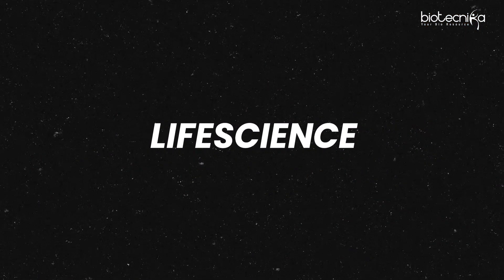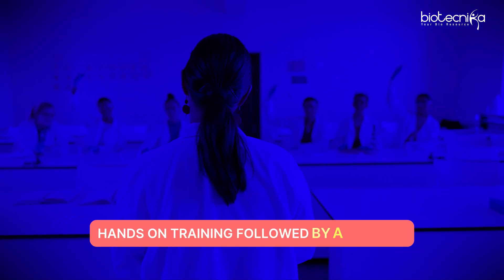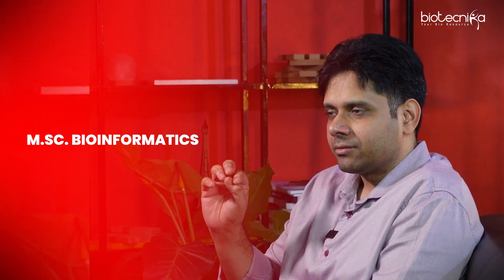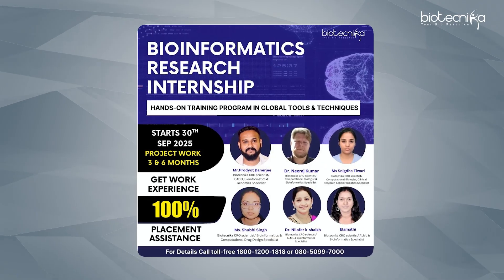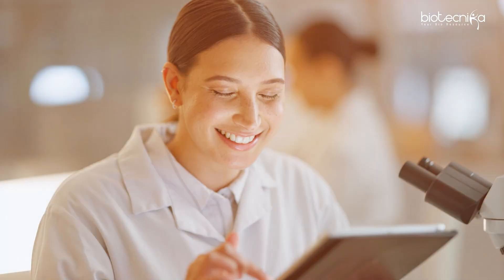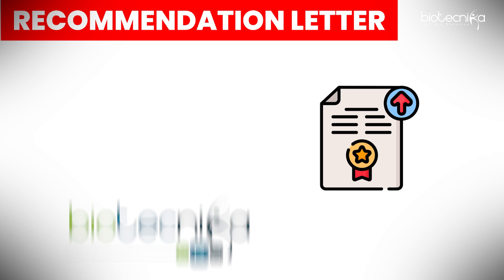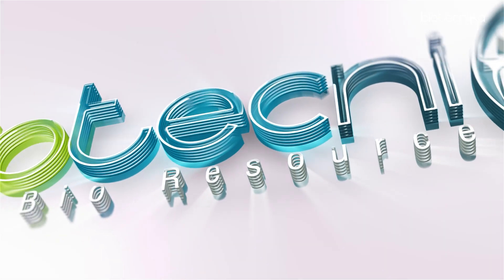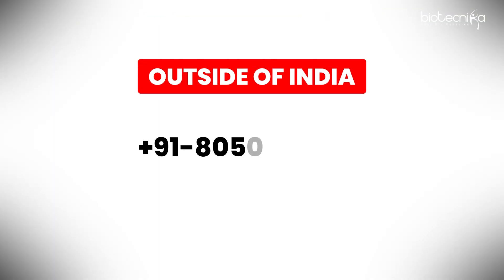How to Gain Bioinformatics Experience as a Fresher | Internship, Projects & Career Tips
Are you a fresher looking to kickstart your career in Bioinformatics but don’t know where to begin? 🤔 This video will guide you on how to gain practical experience in bioinformatics through internships, projects, online tools, coding skills, and industry-focused training. 🚀

Learn the best strategies to build your bioinformatics portfolio, stand out to recruiters, and land your first job in this exciting field at the intersection of biology and data science.

Bioinformatics Industry Research Internship – Global Research Tools & Techniques
Hands-on Training with Project Work – 3, 6 & 12 Months + Placement Assistance